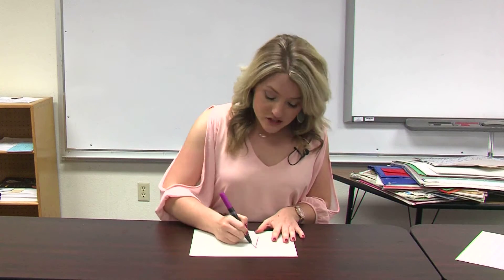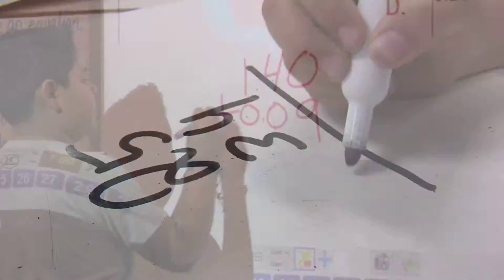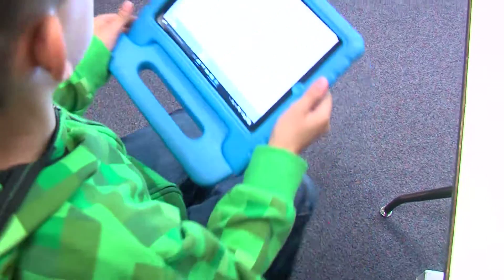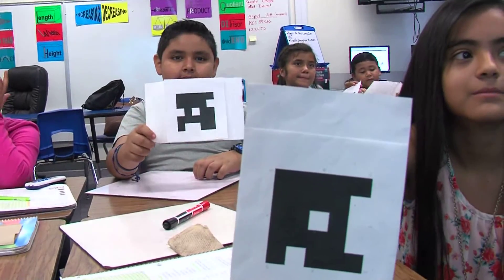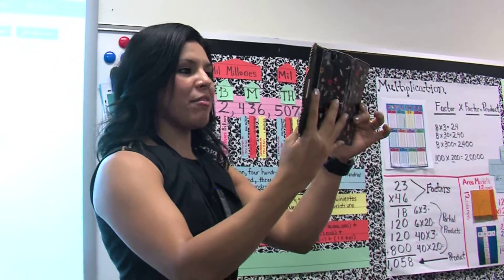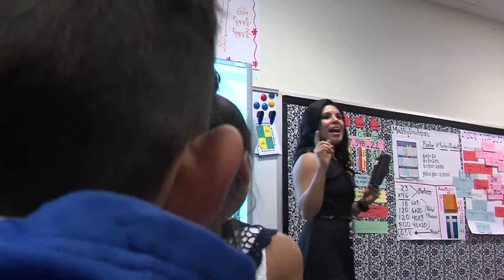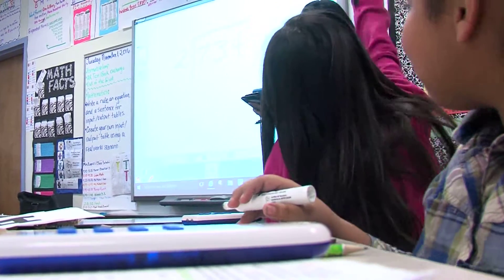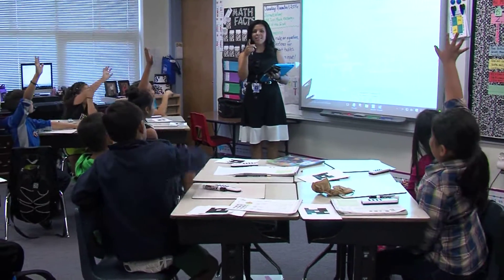Technology changing classroom testing methods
Be it today’s math lesson, or an English assignment, you’ll find some sort of technology being used inside the modern classroom.

New technology continues to roll in out in classrooms all over west Texas. This year Ector County ISD teachers are using a new ‘real-time’ testing system called Plickers.

“They’re more engaged,” Marissa Lopez, 4th grade teacher at Cameron Elementary School said.

Instead of listening to a lesson, the students are part of it.

“I can put a question on the board and have some answer choices and then the students can anonymously show their answer,” Lopez said.

Mrs. Lopez scans each student’s flash card for their answer; she can tell who’s grasping the lesson and who’s not in real time.

“I can really tell what that student knows,” she said.

She says the benefits are two fold, one being the temptation of cheating is now eliminated.

“Instead of holding up a big ‘A’ and other students see, well they picked an ‘A’, so I’m going to hold up an ‘A,’” Lopez said.

It is also creating a safe environment for every child.
“You can hold up your card and no one knows if you have it wrong. So to me it’s ok to be wrong and no one will know besides me who can help later,” Lopez said.

Lopez says the new technology is a good indicator of where education is headed, trading the traditional lecture for student engaged learning.